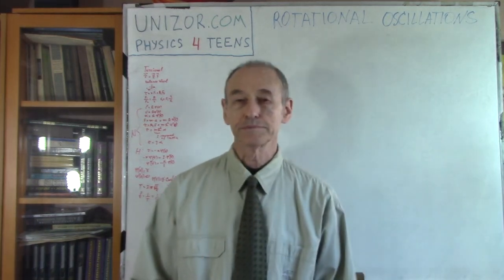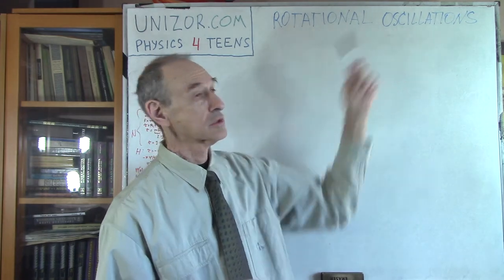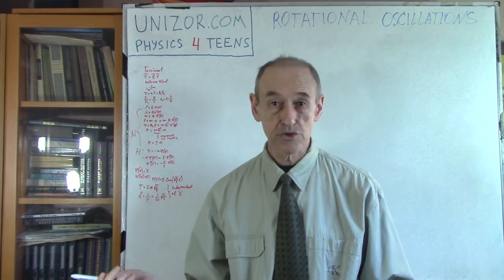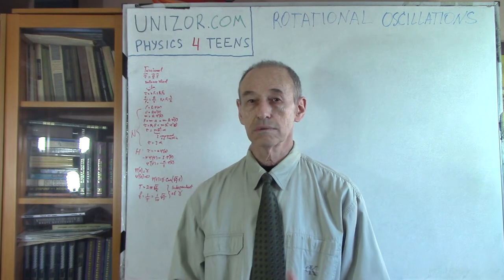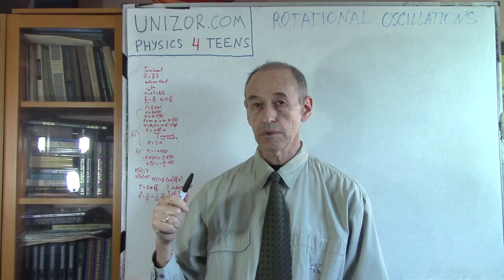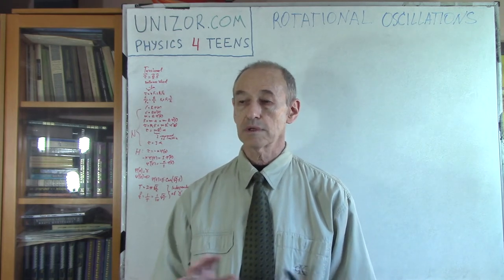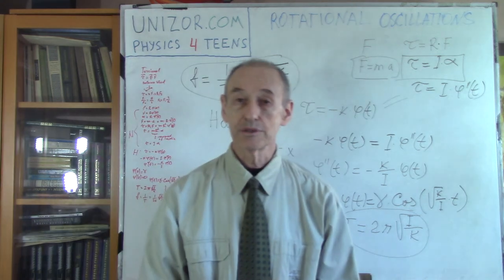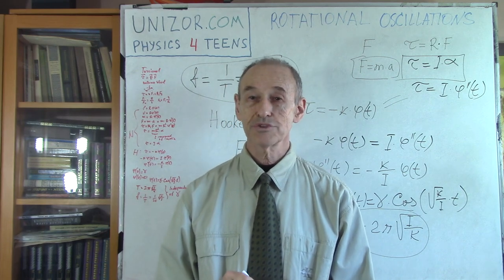Rotational Oscillation: UNIZOR.COM - Physics4Teens - Waves - Mechanical Oscillation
Rotational Oscillation

Rotational oscillations (also called torsional oscillations) can be observed in movements of a balance wheel inside hand watches. It rotates, that's why it's rotational, and it moves along the same trajectory back and forth, that's why it's oscillation.

Another example might be a weightless horizontal rod with two identical weights at its opposite ends hanging on a vertical steel wire attached to a rod's midpoint.

If we wind up the horizontal rod, as shown on the picture, and let it go, it will create a tension in the twisted wire that will start untwisting, returning the rod into its original position, then winding in an opposite direction etc., thus oscillating rotationally.

Recall the concept of a torque for rotational movement
τ = R·F
In a simple case of a force acting perpendicularly to a radius (the only case we will consider) the above can be interpreted just as a multiplication. In a more general case, assuming both force and radius are vectors, the above represents a vector product of these vectors, making a torque also a vector.

While the tension force of a twisted steel wire F1 might be significant, it acts on a very small radius of a wire r, so the force F2, acting on each of two weights on opposite sides of a rod of radius R and having the same torque τ, is proportionally weaker
τ = r·F1 = R·F2
from which follows
F1 /F2 = R /r
and
F2 = (r/R)·F1 = τ /R

Dynamics of reciprocating (back and forth) movement are expressed in terms of inertial mass m, force F and acceleration a by the Second Newton's Law
F = m·a

In case of a rotational movement with a radius of rotation R the dynamics are expressed in terms of moment of inertia I=m·R², torque τ=R·F and angular acceleration α=a/R by the rotational equivalent of the Second Newton's Law
τ = I·α

There is a rotational equivalent of a Hooke's Law. It relates a torque τ and an angular displacement φ from a neutral (untwisted) position
τ = −k·φ

For rotational oscillations an angular displacement φ is a function of time φ(t). Angular acceleration α is a second derivative of an angular displacement φ(t).

Therefore, we can equate the torque expressed according to the rotational equivalent of the Second Newton's Law to the one expressed according to the rotational equivalent of the Hooke's law, getting an equation
I·α = −k·φ
or
I·φ"(t) = −k·φ(t)
or
φ"(t) = −(k/I)·φ(t)

The differential equation above is of the same type as for an oscillations of a weight on a spring discussed in the previous lecture. The only difference is that, instead of a mass of an object m we use moment of inertia I=m·R².

For initial angular displacement (initial twist) of a steel wire φ(0)=γ and no initial angular speed (φ'(0)=0) the solution to this equation is
φ(t) = γ·cos(√(k/I)·t)

The rotational oscillations in our case have a period (the shortest time the object returns to its original position)
T = 2π·√(I/k)

Frequency of rotational oscillations f = 1/T.
Therefore, our rod with two weights makes
f = 1/T = (1/2π)·√(k/I)
oscillations per second.

Since I=m·R², the period is greater (and the frequency is smaller) when objects are more massive and on a greater distance from a center of a rod, where the wire is attached.

Notice that a period and a frequency of these oscillations are not dependent on initial angle of turning the rod φ(0)=γ. This parameter γ defines only the amplitude of oscillations, but not their period and frequency.

This is an important factor used, for example, in watch making with a balance wheel oscillating based on its physical characteristics and an elasticity of a spiral spring.
No matter how hard you wind a spring (or how weak it becomes after it worked for awhile), a balance wheel will maintain the same period and frequency of its oscillations.